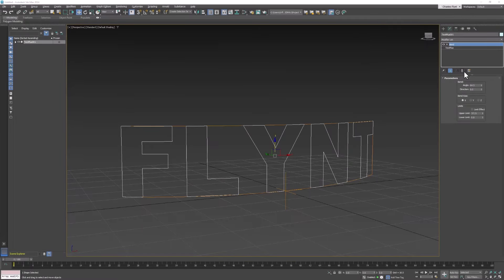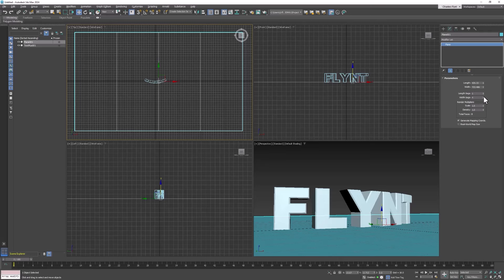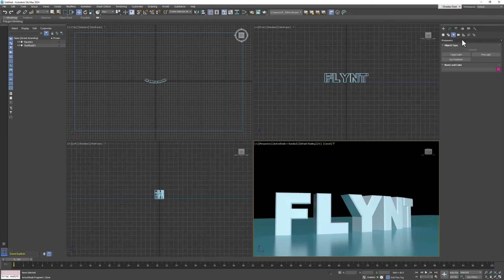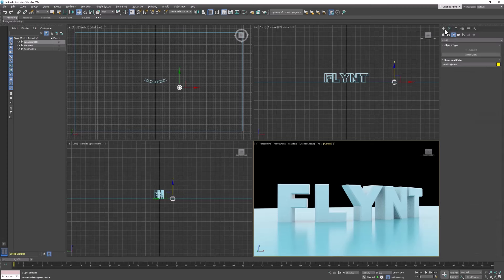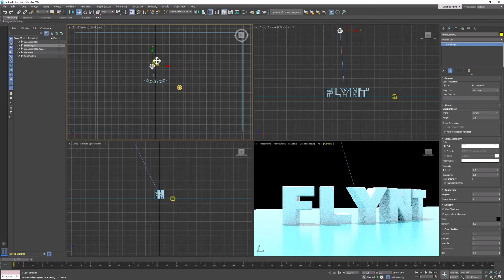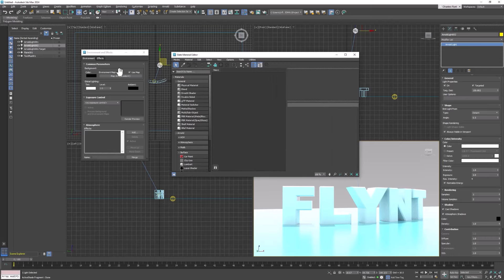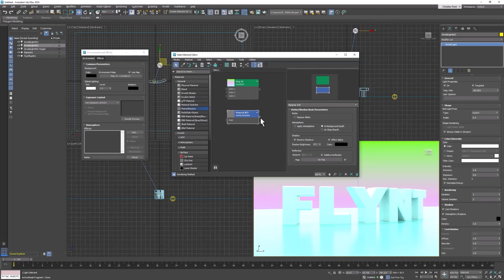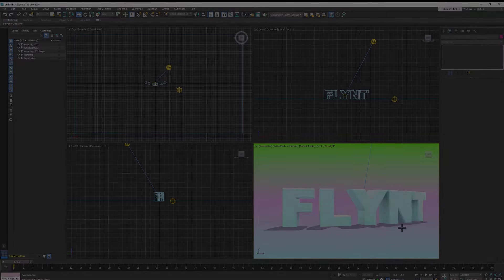3Ds Max : 3D Text 02/05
Add lights and a background to your text scene